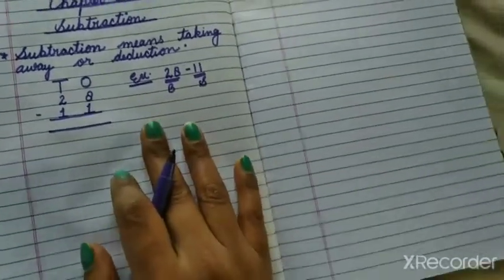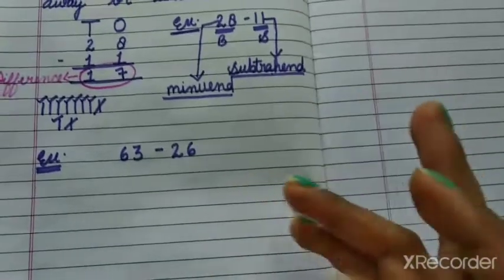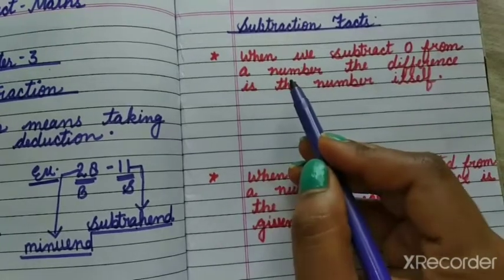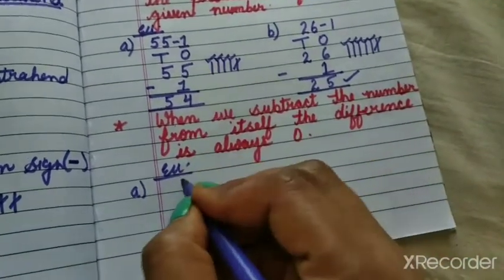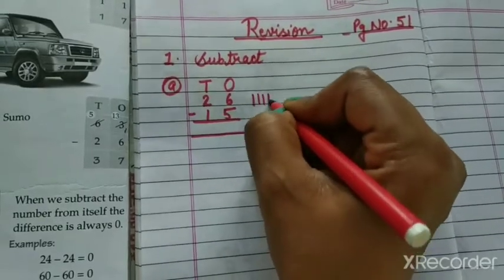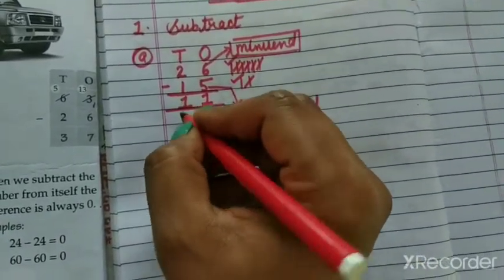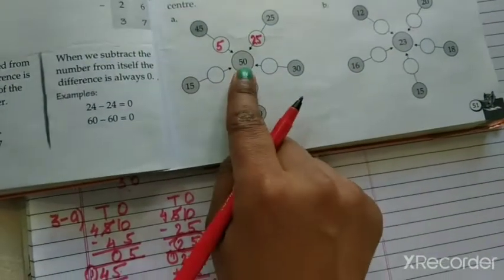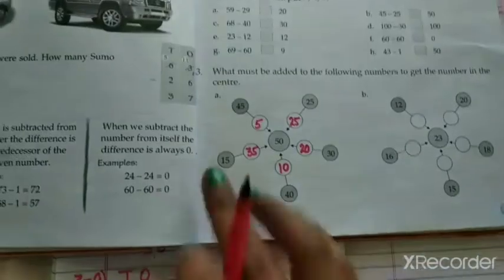Class -3 || Part -1 || Subject - Mathmatics|| Chapter -3 Subtraction